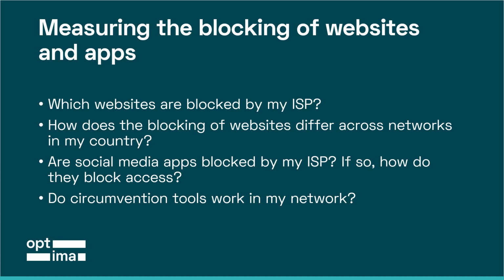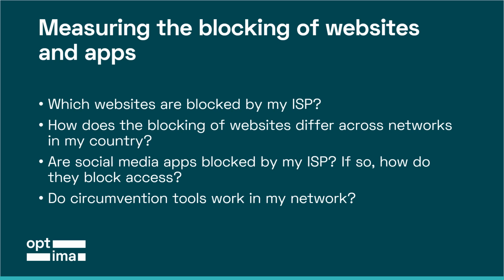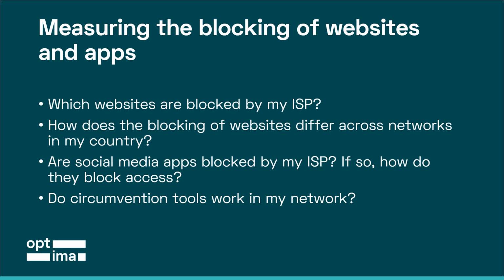Module 1 Chapter 6: Website and App Blocking